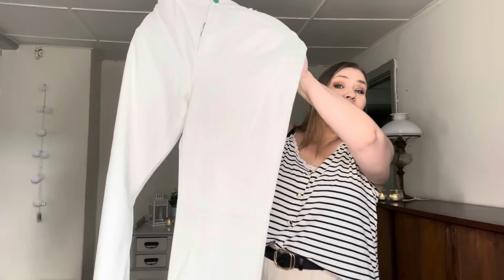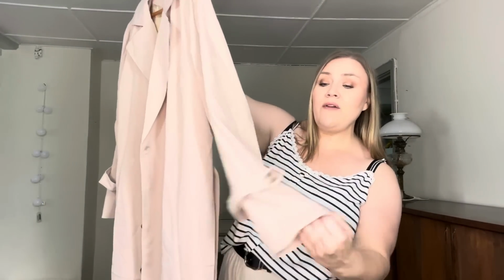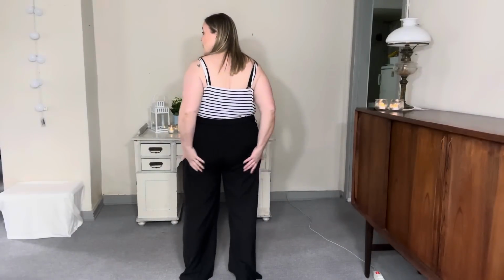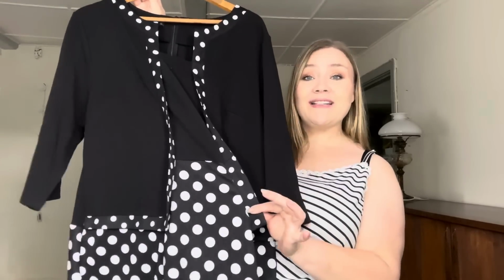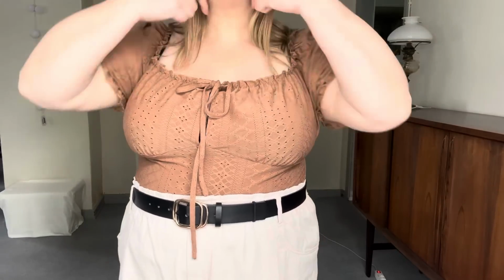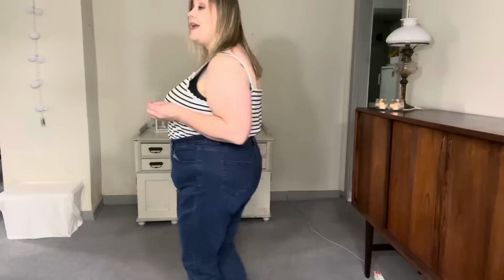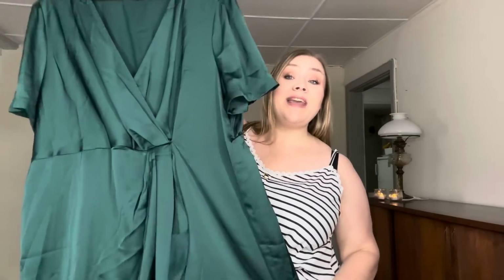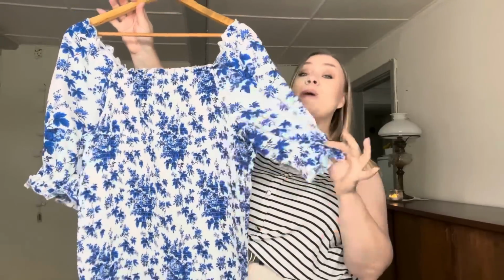Elegant summer fashion from SHEIN | Plus Size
In this video I am sharing a few pieces from SHEIN.

USE CODES: 2marleen15 or marleeneu12

BODY REFERENCE
💜I'm 5'5" and a Rectangular Apple shape. I carry most of my weight on my chest and belly.
💜I'm a UK size 22
💜Measurements: Bust: 125cm (36JJ) - Waist: 120cm - Hip: 130cm

0:00 Elegant summer fashion from SHEIN
0:38 WHITE JEANS: SKU 11551210
2:45 TRENCH COAT: SKU 11302716
4:23 BLACK TROUSERS: SKU 13950403
5:49 BLACK SKIRT: SKU 3201169
7:34 SPOTTY DRESS: SKU 15590960
9:21 BROWN TOP: SKU 16479293
10:54 JEANS: SKU 11400355
12:59 WHITE BLOUSE: SKU 16243800
14:46 GREEN DRESS: SKU 17408792
16:22 BLUE/WHITE DRESS: SKU 10077066

MY FAVOURITE SHAPE WEAR:
I wear size 18-20
💚HIGH WAIST BRIEF

Please note that I live in the Republic of Ireland.